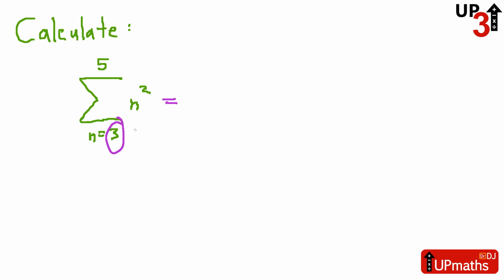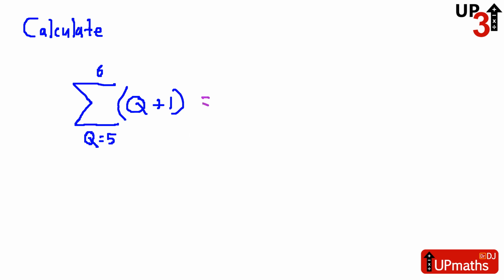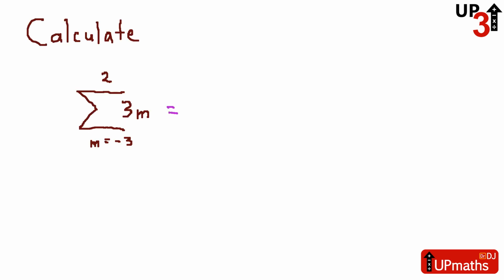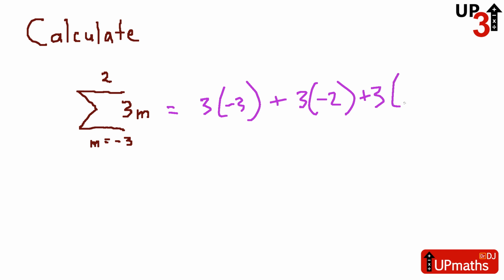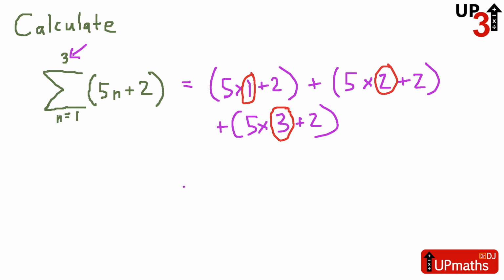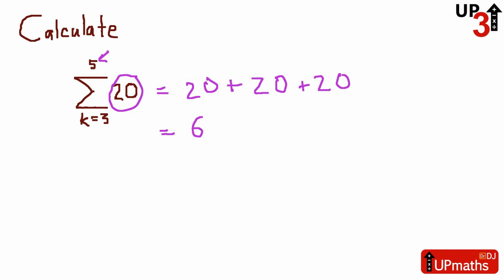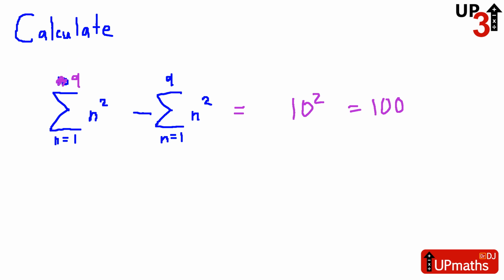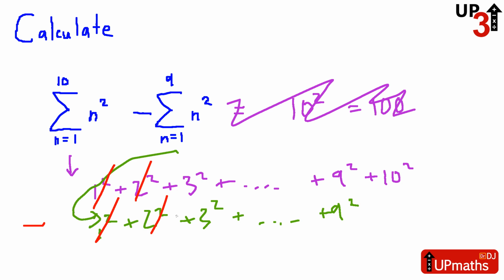Summation Notation Introduction (level UP3 video maths tutorial)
This is a common thing I do in maths tutorials with my students. I find they have rarely had a clear explanation of how sum notation works.

00:00 Question 1 of 6
00:50 Question 2 of 6
01:13 Question 3 of 6
02:09 Question 4 of 6
03:02 Question 5 of 6
03:32 Question 6 of 6